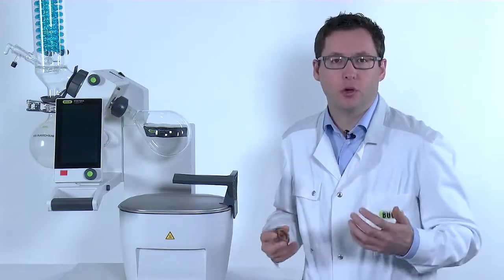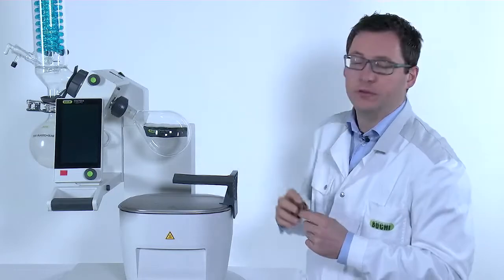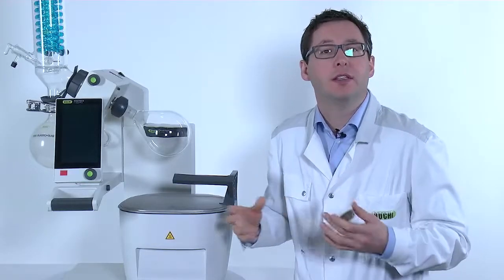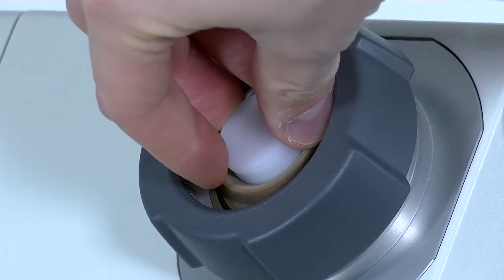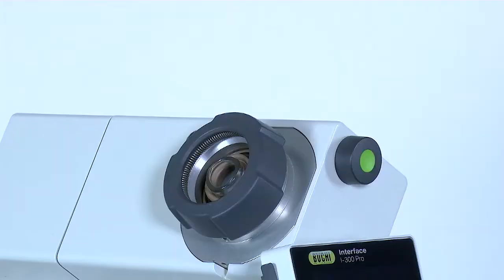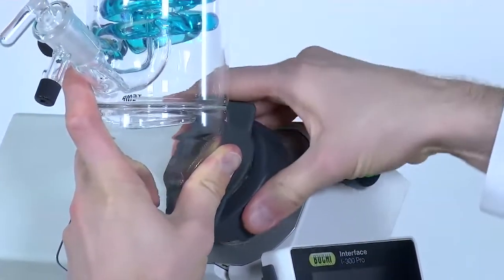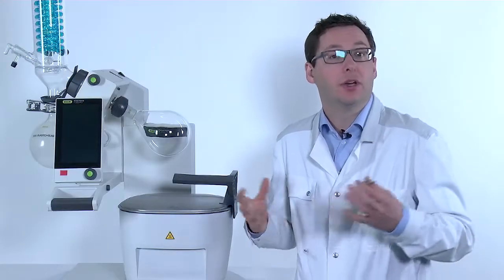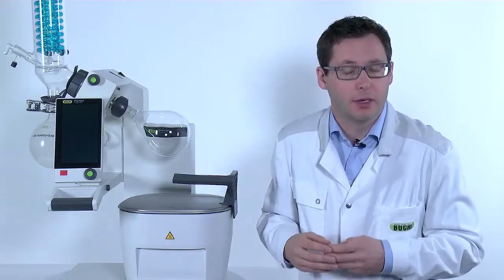How to exchange the vacuum seal on a Rotavapor® R-300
Every now and then you need to replace the vacuum seal of your Rotavapor®. To avoid any problems during installing or replacing the vacuum seal, make sure you follow the instructions shown in the video.